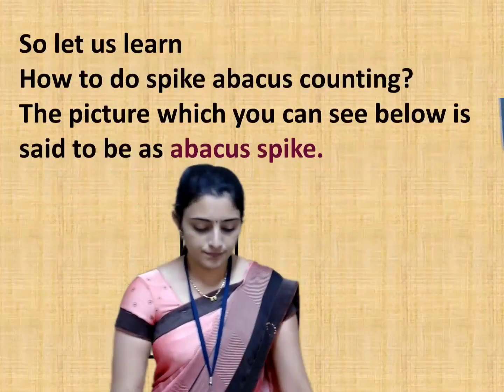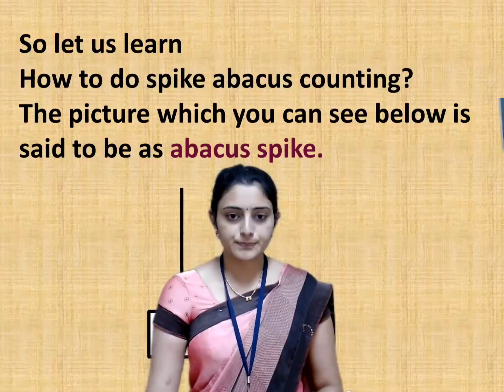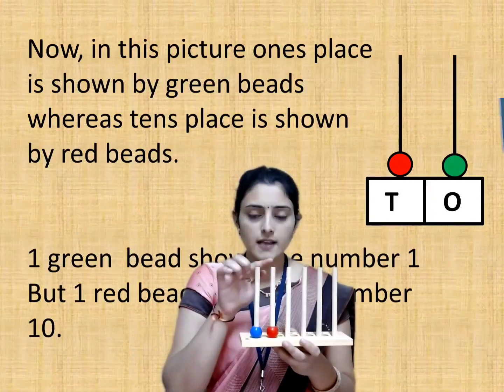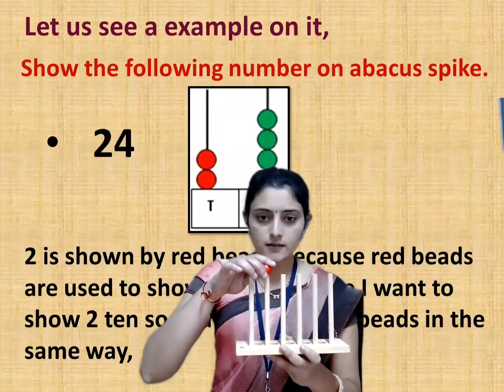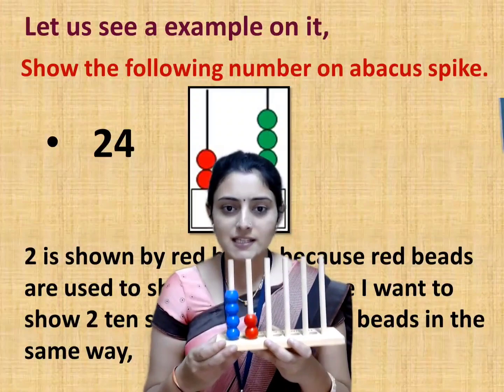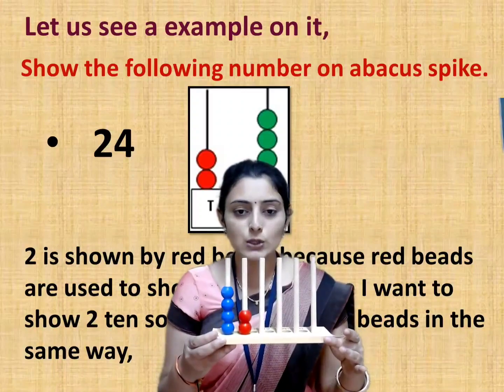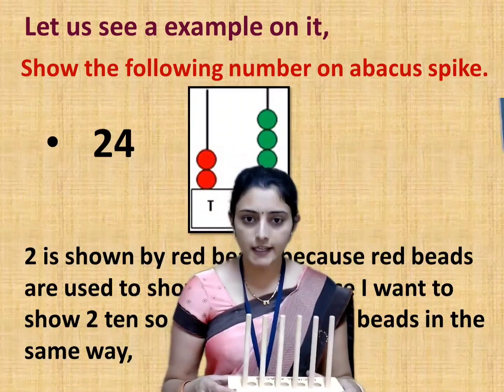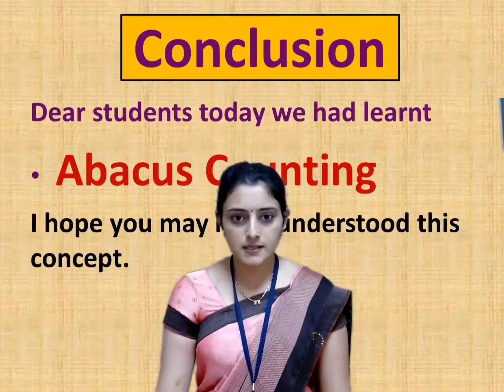Improve Math Skills with Abacus Counting 🧮 || Learn to count using Abacus Spike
Abacus Counting || Learn to count using Abacus Spike 🧮

Basic Abacus Counting
Counting using Abacus spike
Mathematical counting using Abacus tricks
Learn counting with Abacus spike and beads
Explanation about Abacus counting
Learn more about Abacus counting
Explore you Mathamatics using Abacus Tricks
Leran more about Abacus
Basic Rules of Abacus Counting
How do you use a spike abacus?
How do you teach counting with an abacus?
How do you use an abacus counting frame?
How to represent numbers in abacus?
How do you learn abacus calculations?
How do you count 10 in abacus?
What is spike abacus?
Numbers on Abacus Class 1
Abacus number of beads
Abacus numbers

Abacus counting
Basic Abacus Rules
Learn more about Abacus